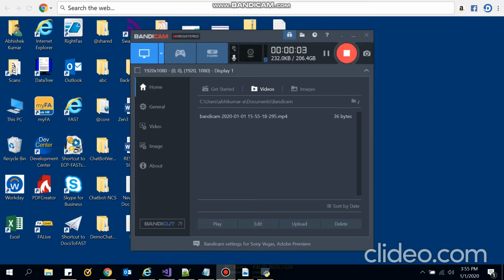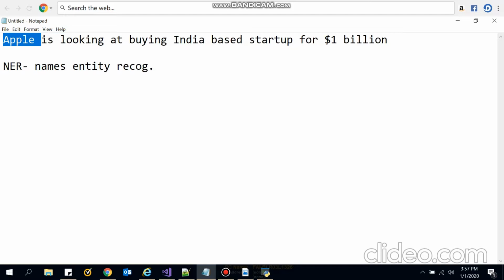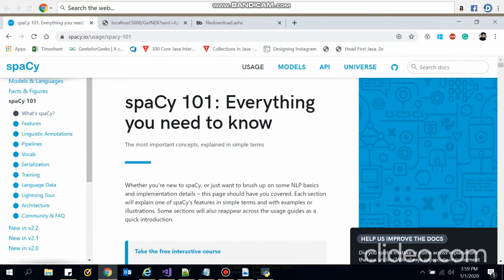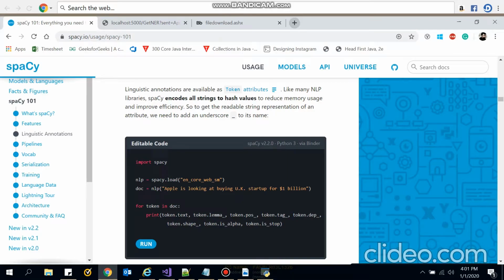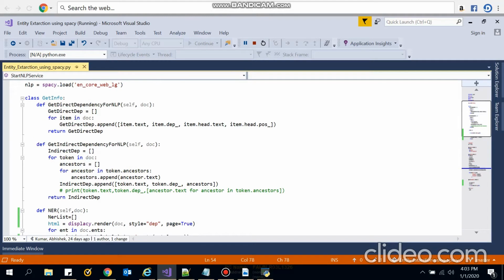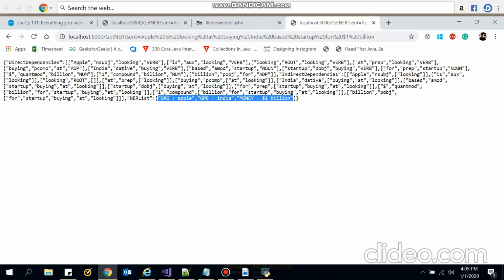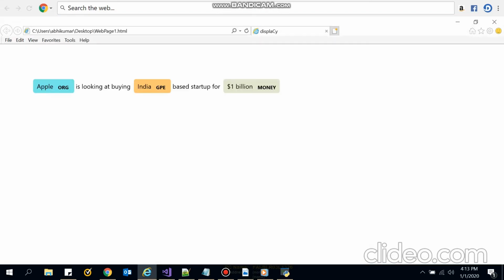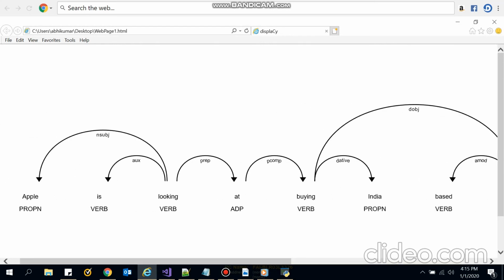Information extraction Using NER and Dependency Parsing (Spacy, Python)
Its a Service created in python using flask. It is basically can be used for information extraction from documents using NER ( Named Entity Recognition) and dependency parsing.